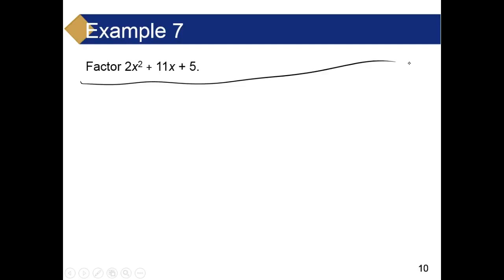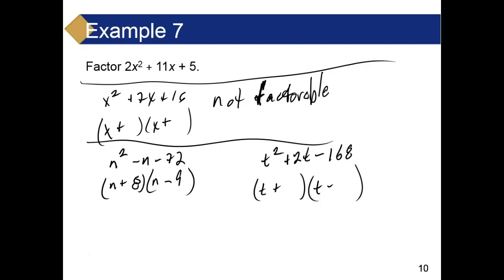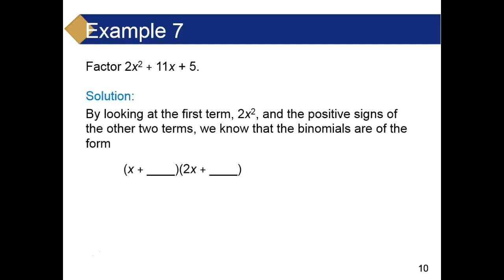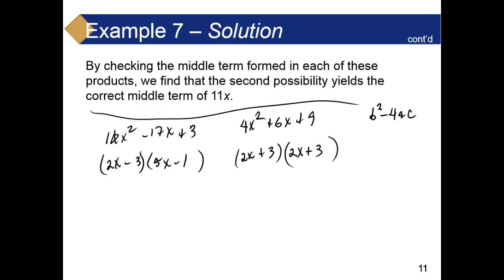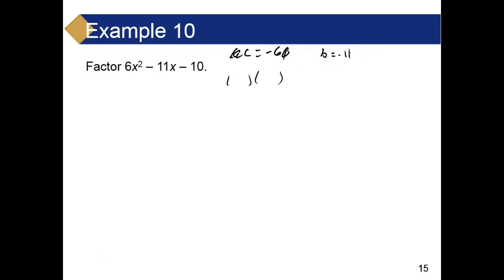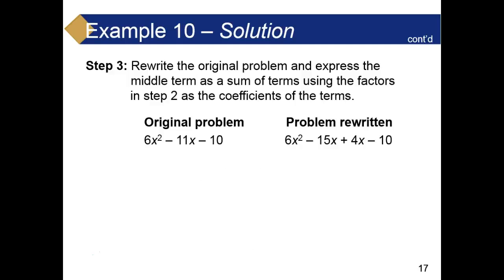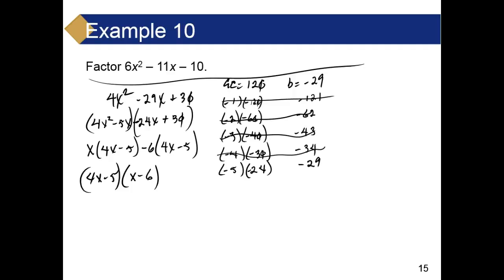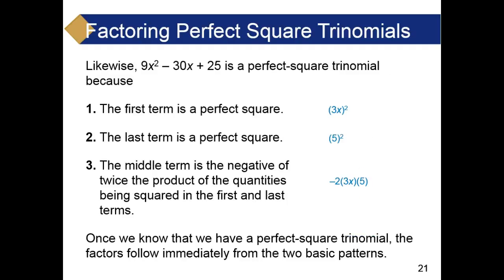MTH100 Section 3.6